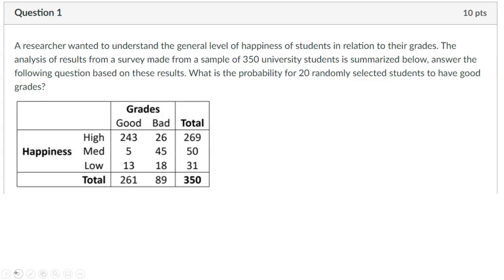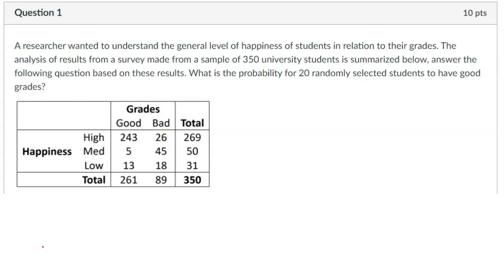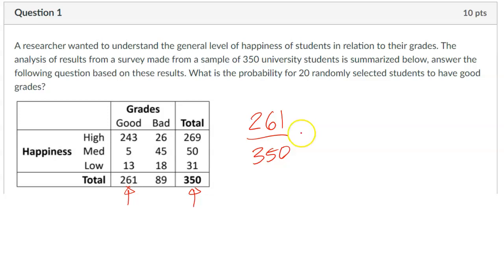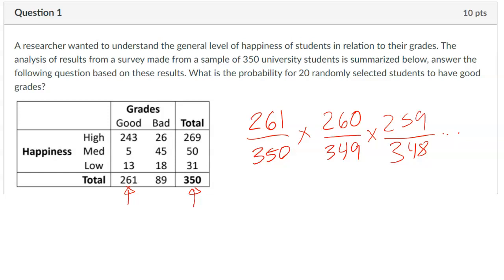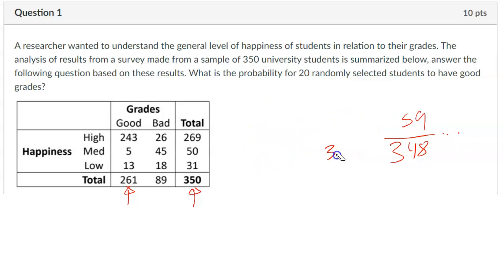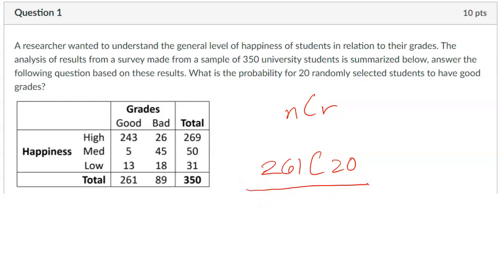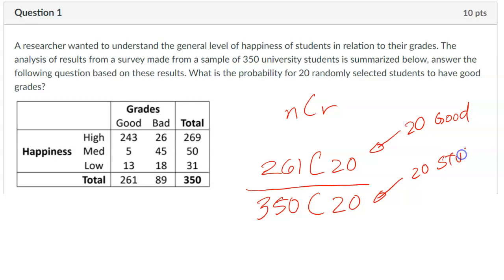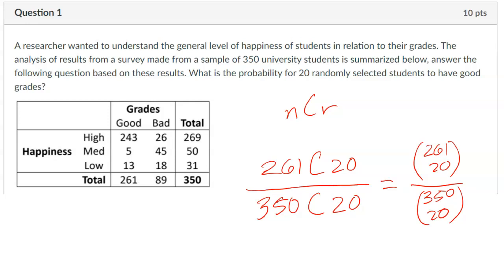Contingency Table 1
A researcher wanted to understand the general level of happiness of students in relation to their grades. The analysis of results from a survey made from a sample of 350 university students is summarized below, answer the following question based on these results. What is the probability for 20 randomly selected students to have good grades?

See the video for the Contingency Table.